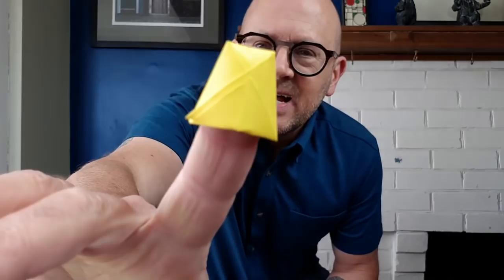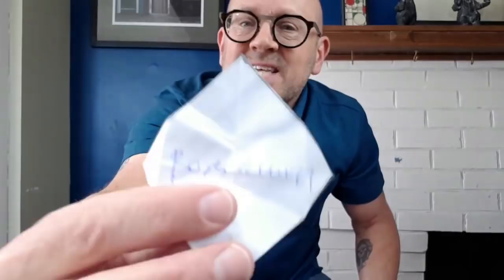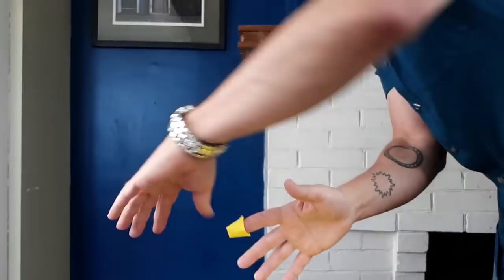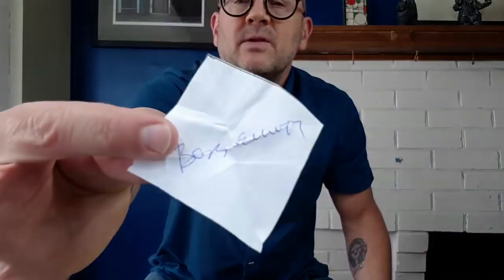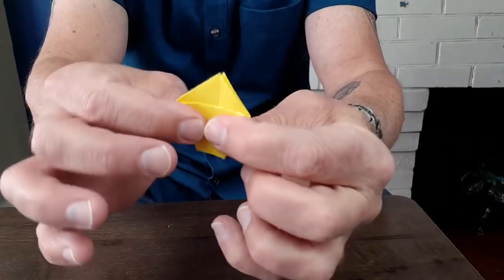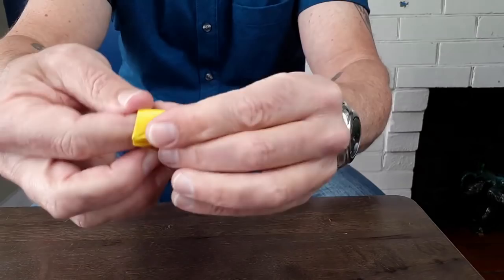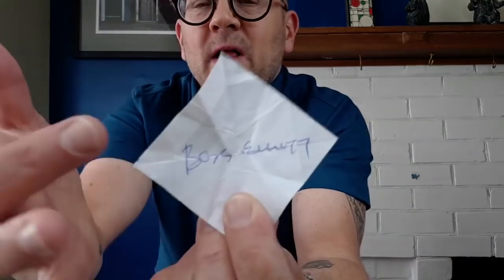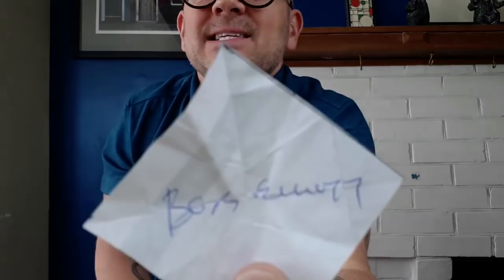DO EASY Origami Magic Trick (Learn the Secret Now!)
Learn to amaze your friends with just a small piece of paper! This easy magic trick is a perfect beginner magic trick. Jay Sankey reveals the secret and makes it easy to learn magic.